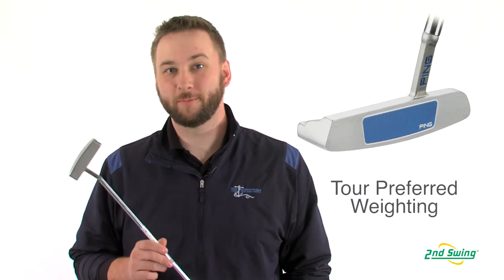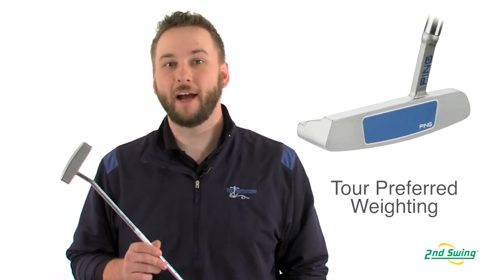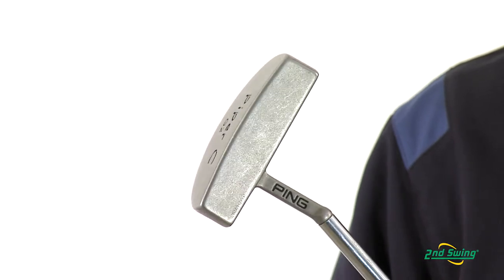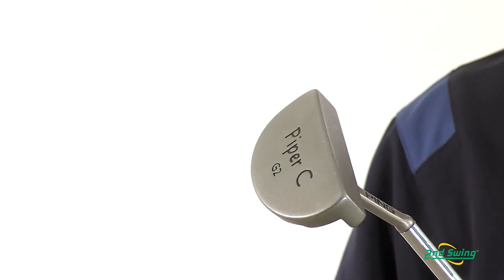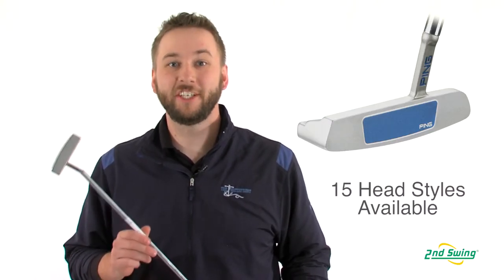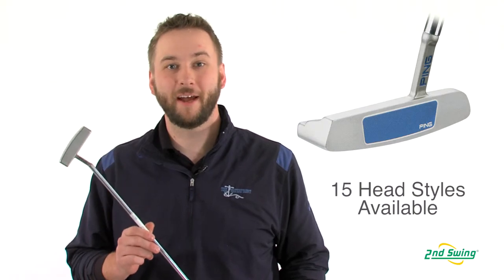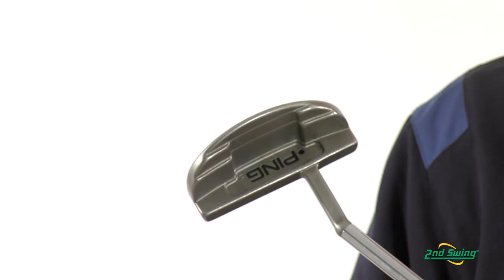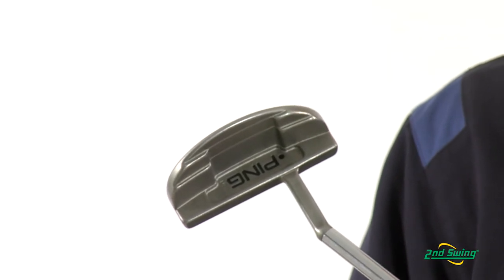PING G2 Putter Review - 2nd Swing Golf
Pete Karle, 2nd Swing Golf product specialist, reviews the PING G2 putter.